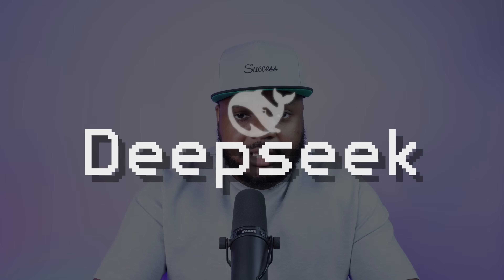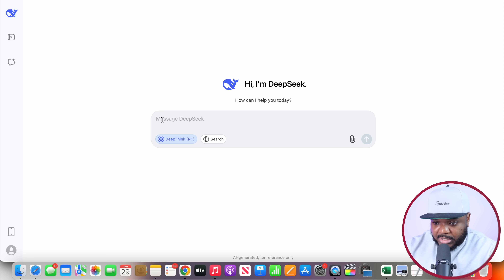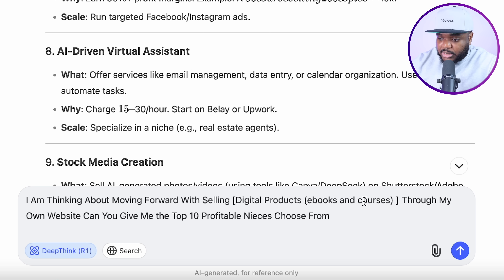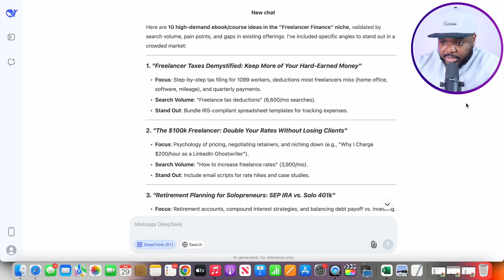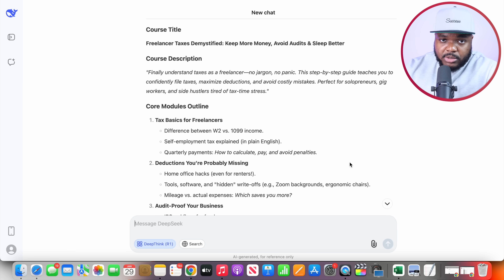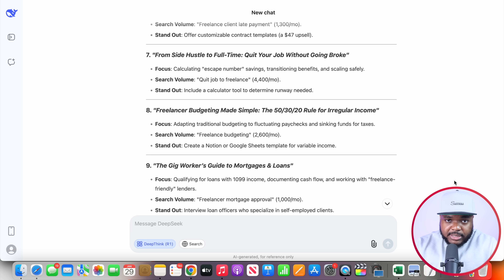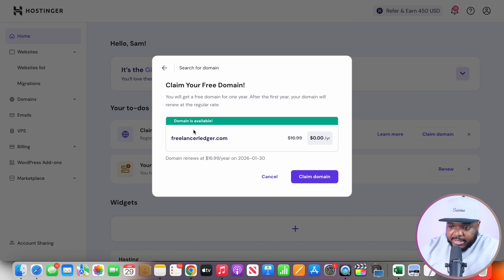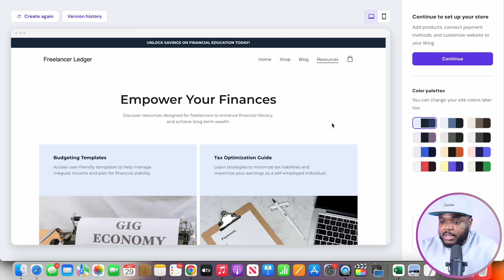DEEPSEEK TUTORIAL For Beginners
Deepseek for beginners
★Softwares mentioned:★

The information in this video is based on my OWN personal experience and opinion and before attempting any online business you need to consult a professional as it is always a RISK. My intention is NOT for you to start a business but instead for you to EDUCATE yourself ALWAYS consult a PROFESSIONAL to assist you to avoid any unnecessary financial loss.